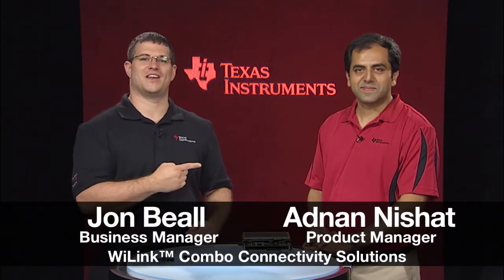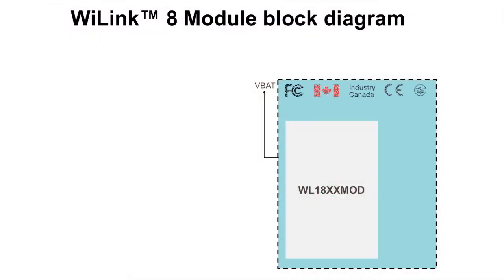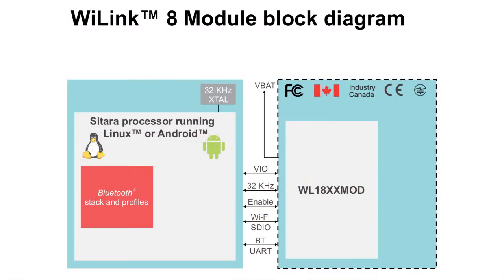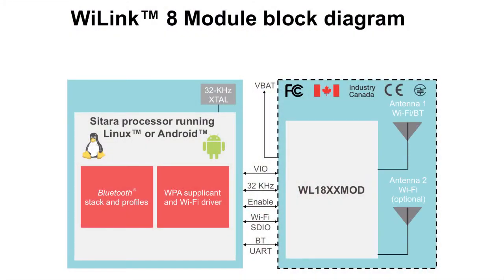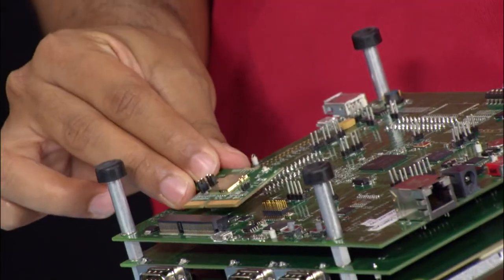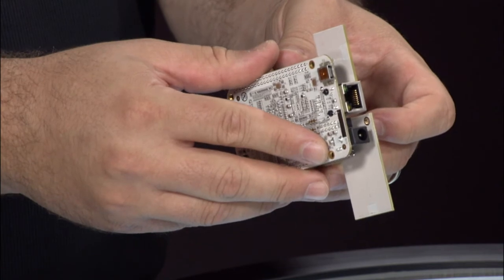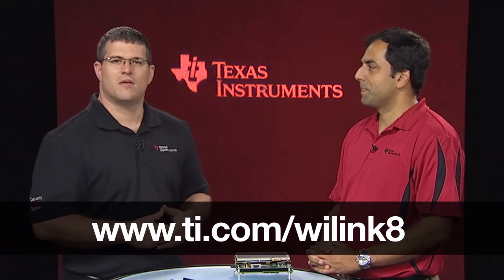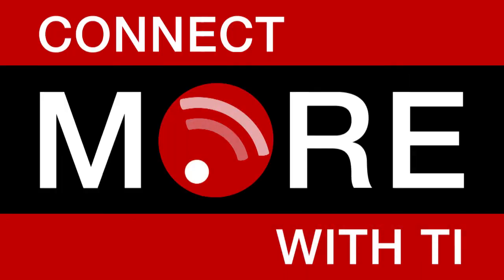WiLink™ 8 Wi-Fi® + Bluetooth® Solutions- Overview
This video series gives you an introduction to TI’s combo wireless connectivity solution, the WiLink™ 8 module for Wi-Fi and Bluetooth.  Part one of this series explains the features of WiLink 8 which include Linux and Android drivers for TI’s Sitara AM3358 processor, royalty-free Bluetooth software and a Wi-Fi driver that enables MRC, Wi-Fi direct multi-channel multi-role and MIMO capabilities. Learn how to get started today with the WiLink COM8 board that works with Sitara AM335a development board or the WiLink 8 “cape” plug-in board for BeagleBone open-source computer